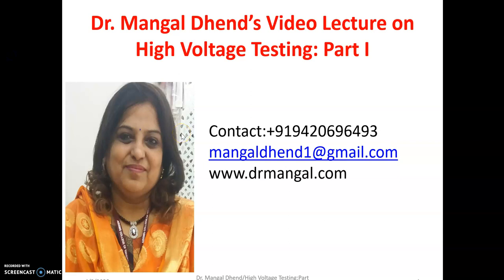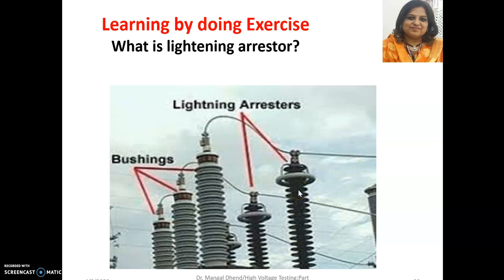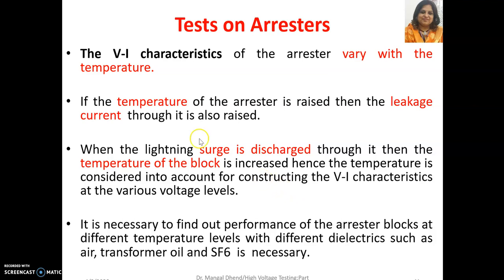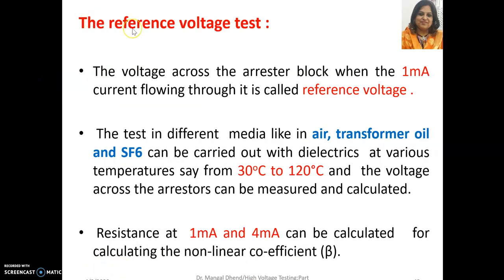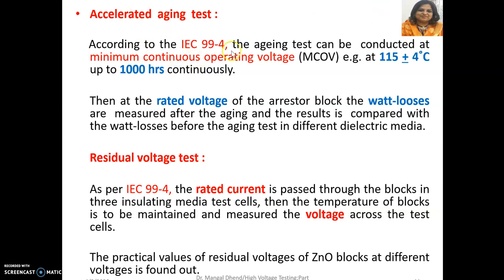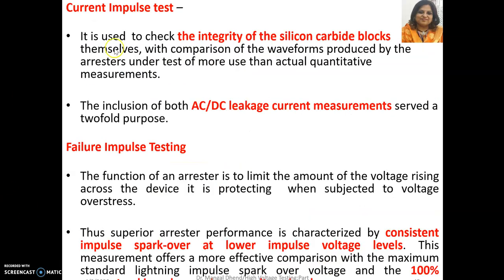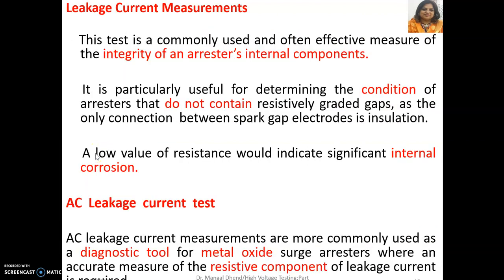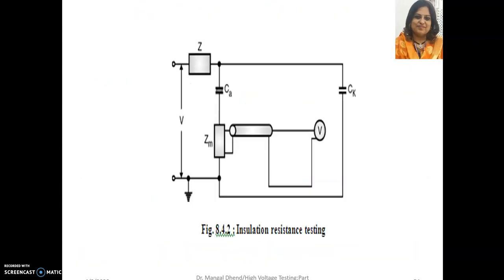High Voltage Testing Part IV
Hope you have watched earlier three parts of video lectures (Links are given below) on high voltage testing. In video High Voltage Testing on lightening arrestors are explained.